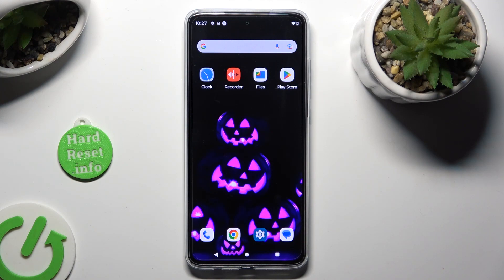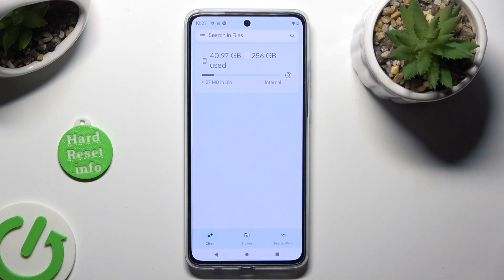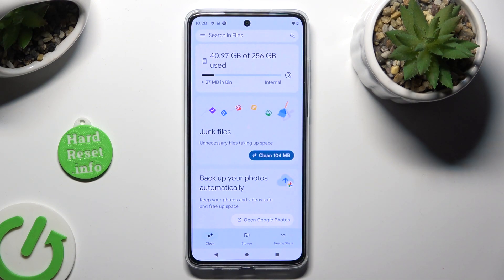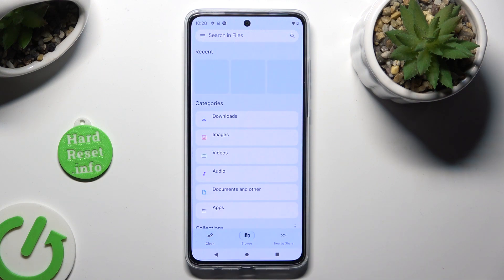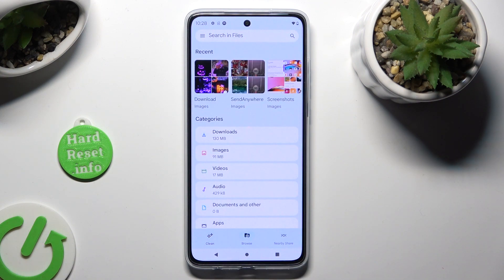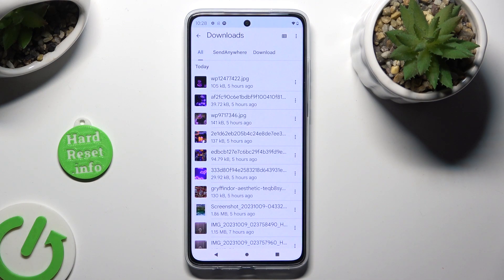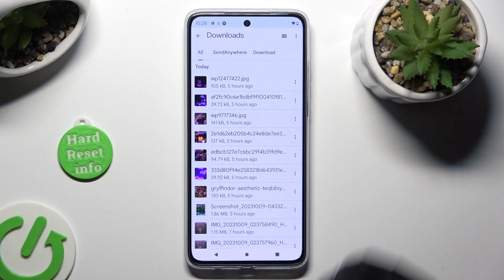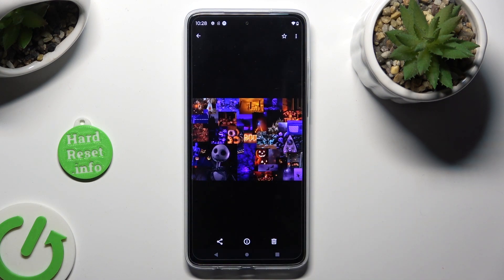How to Find Downloaded Files on Motorola Moto G84? Where Are Saved APK / Documents in Phone Storage?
Greetings to our Hardreset channel! Discover the simple steps to locate your downloaded files on the Motorola Moto G84. This tutorial will show you how to access your downloaded photos, videos, documents, and other files with ease. If you found them useful, we encourage you to explore the other videos available on our channel

How to Locate Downloaded Files on Motorola Moto G84?
How to Access Downloaded Items on Motorola Moto G84 Smartphone?
How to Find Downloaded Content on Motorola Moto G84 Phone?